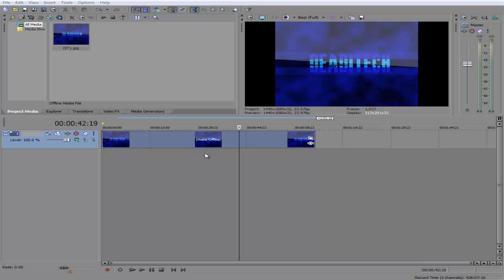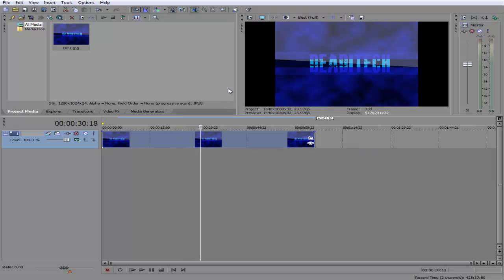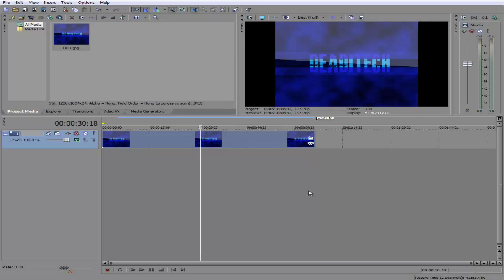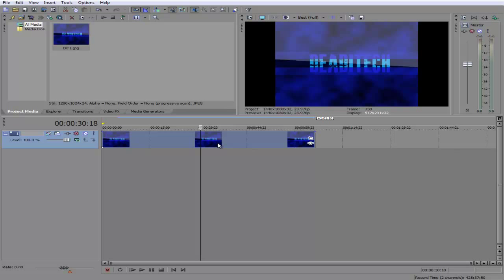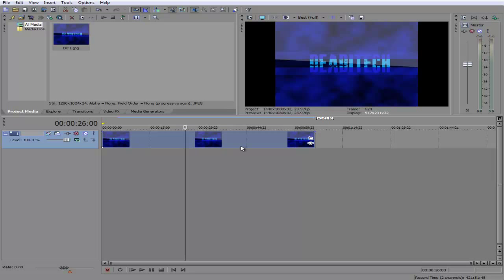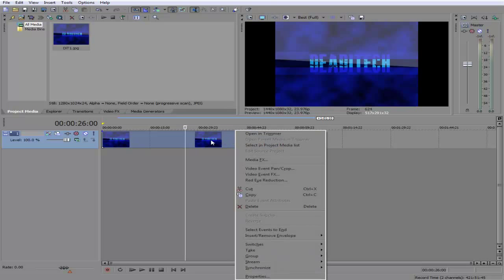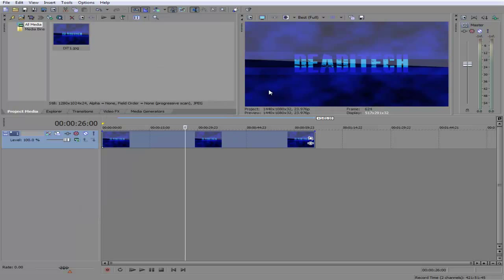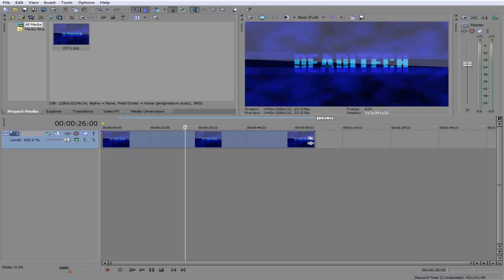Sony Vegas Pro - Removing The Black Bars On The Side Of A Video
A quick little tutorial showing you how to fix the aspect ratio of a video to get rid of those annoying black bars on the side of a video